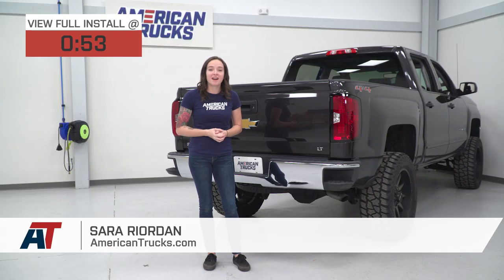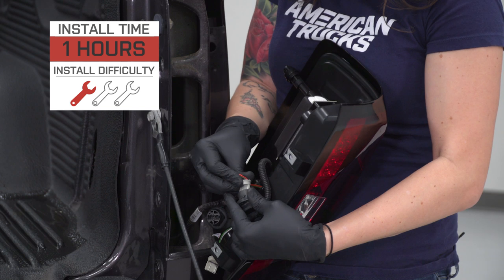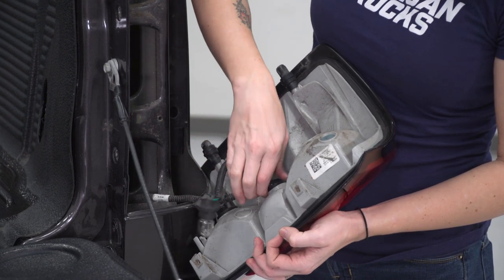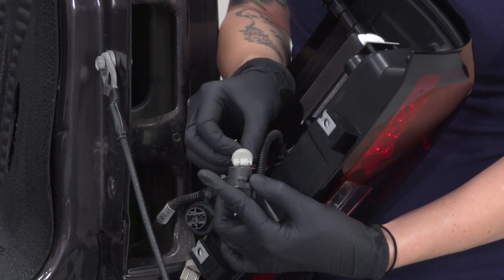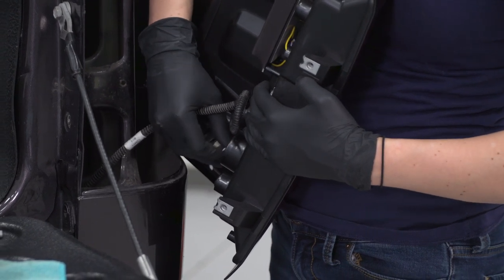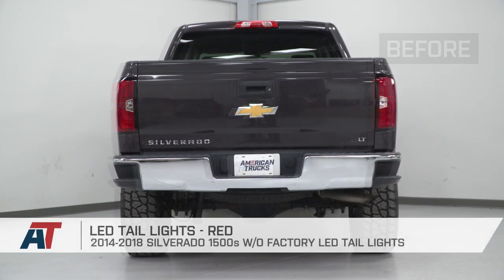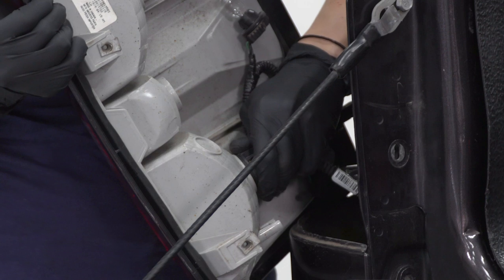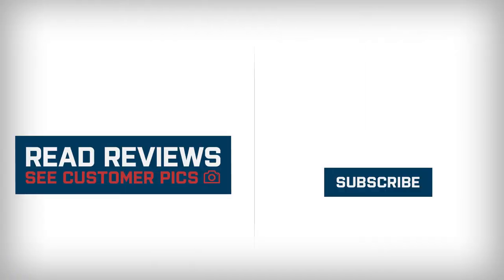2014-2018 Silverado 1500 LED Tail Lights - Red Review & Install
Equip your Silverado with brighter LED Tail Lights for better road visibility. Replace your factory tail lights with this set of LED Tail Lights that provide powerful lighting. The high-intensity LED technology ensures a safer driving environment for you and the trailing motorists.

These Red LED Tail Lights are designed to withstand harsh outdoor elements, while giving your ride a superior quality illumination. The LEDs are housed inside a tough, black housing with red lenses that can handle your Silverado’s rugged lifestyle. The tight seals offer lasting functionality and protection on any driving condition.

With all the necessary hardware and wiring harness included, these LED Tail lights feature a simple installation by bolting directly to the factory mounting locations. The straightforward installation process takes around an hour with light mechanical and electrical skills needed.